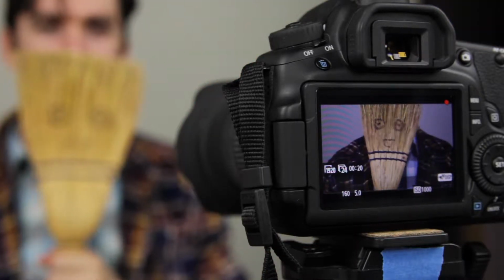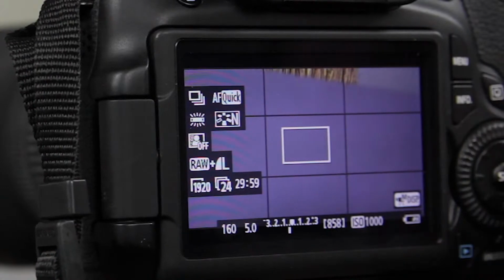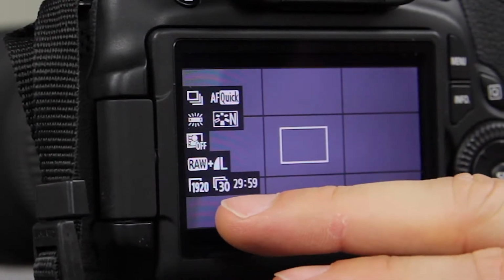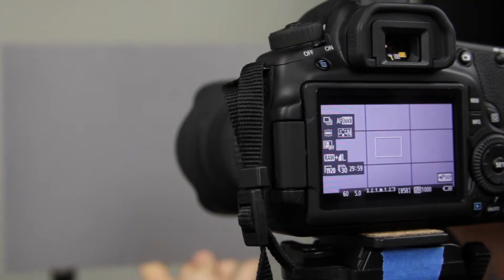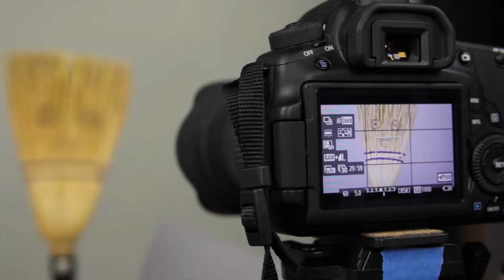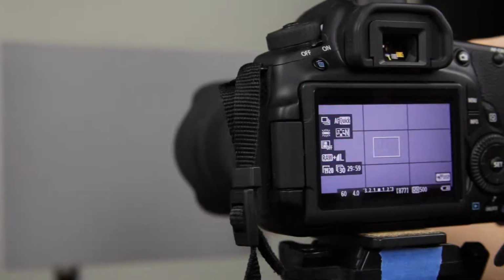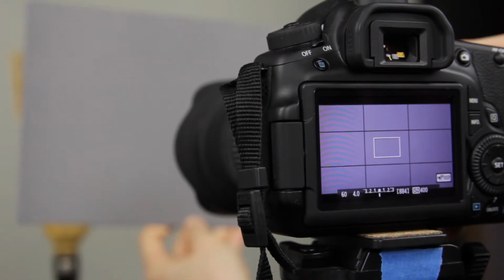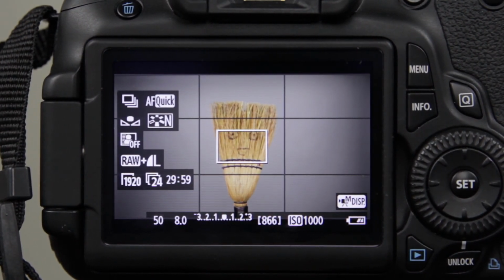How to use a gray card for perfect exposure and white balancing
This is a video that quickly runs through how to use an 18% gray card to achieve perfect color and exposure with a dslr camera.

...and yes. two plaid shirts at once...  Look ma, no style!